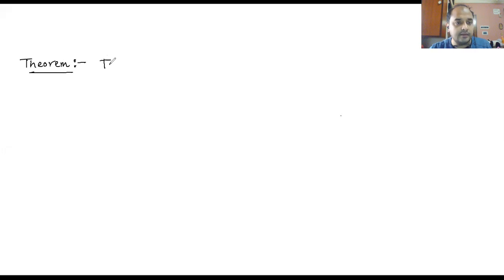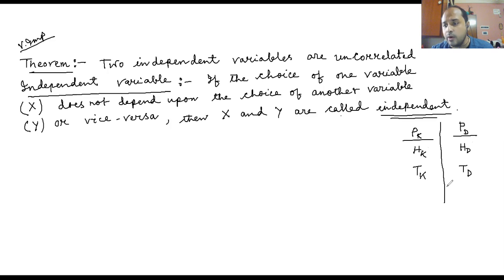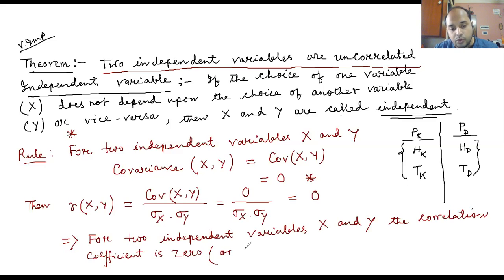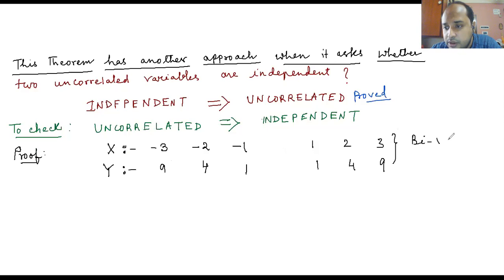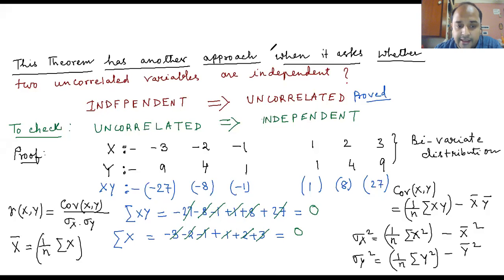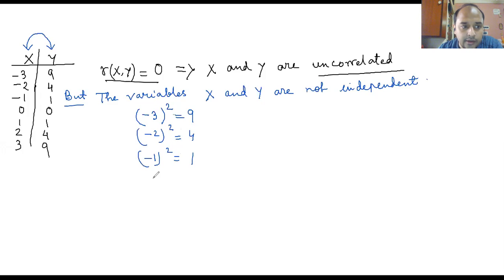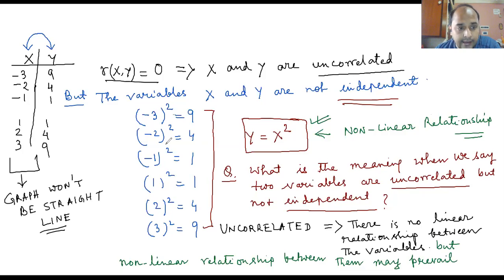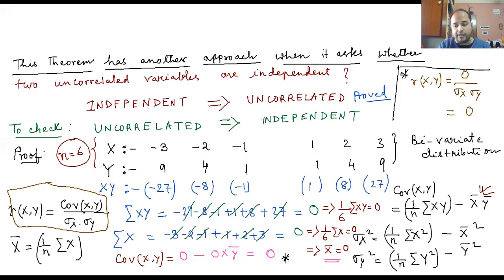Correlation (Problem discussed) Part 2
Highlight: Independent variables are uncorrelated but the converse is not true.